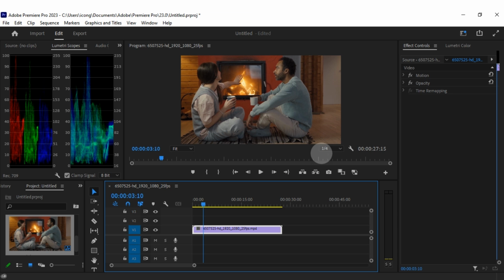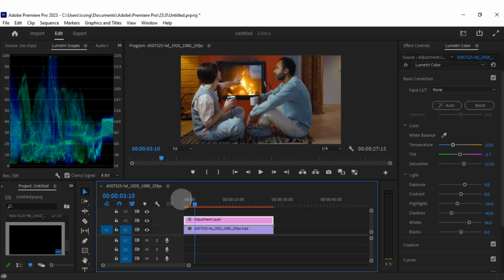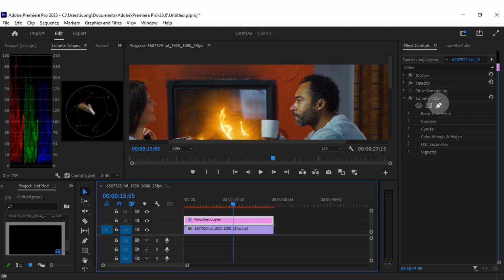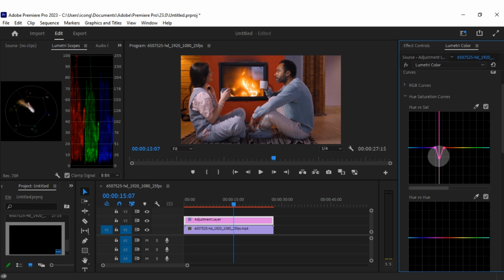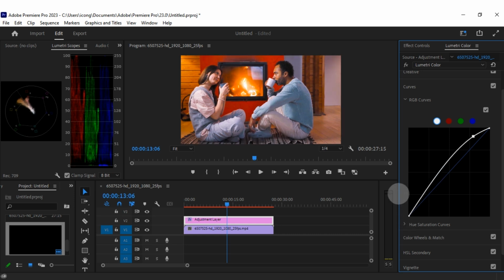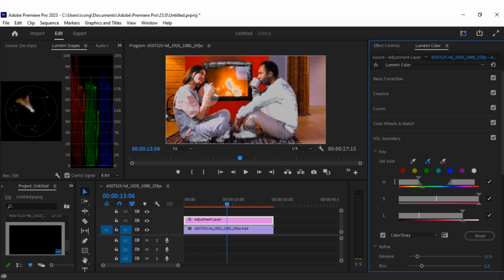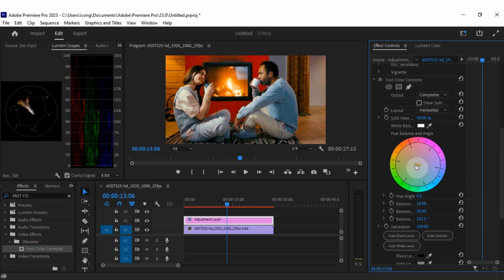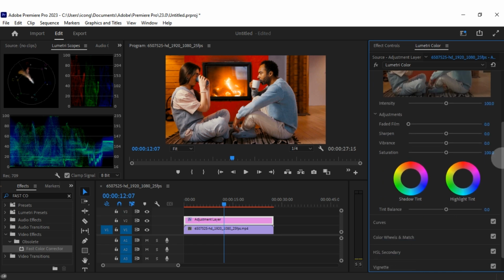DO YOU KNOW A FAST COLOR CORRECTION PLUGIN